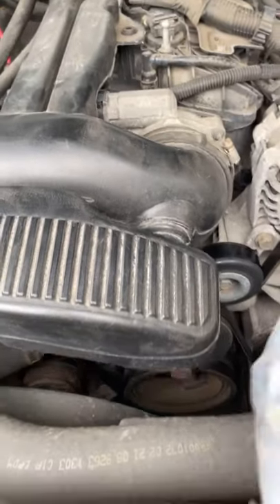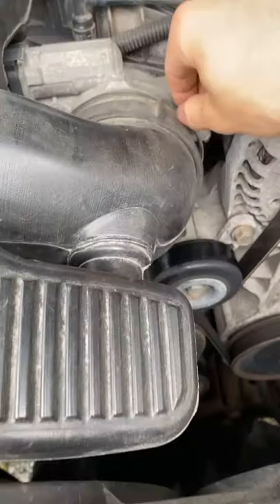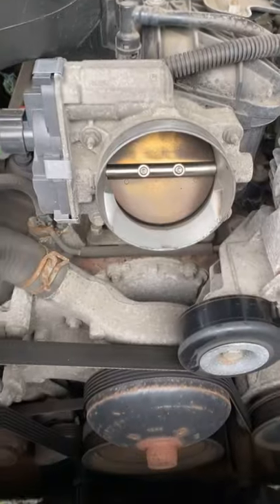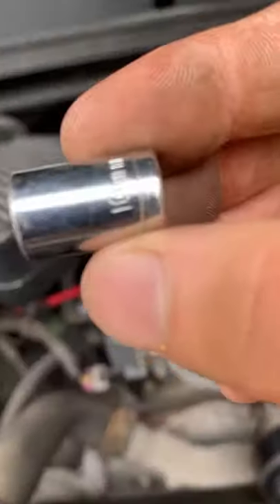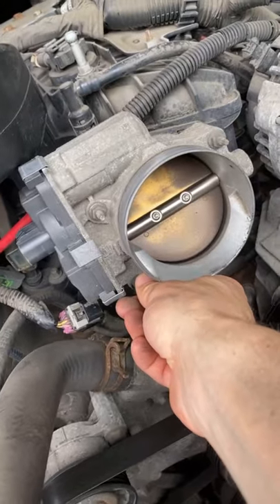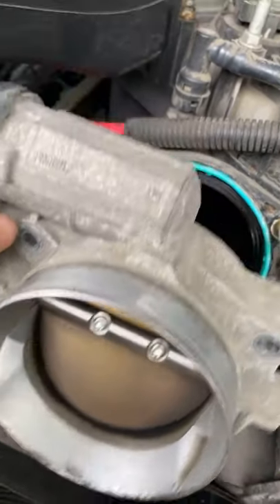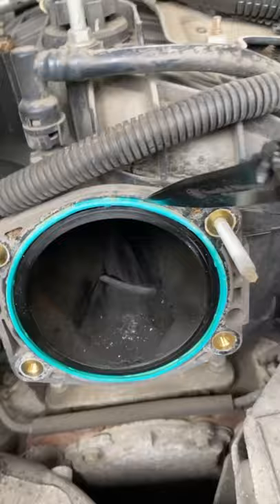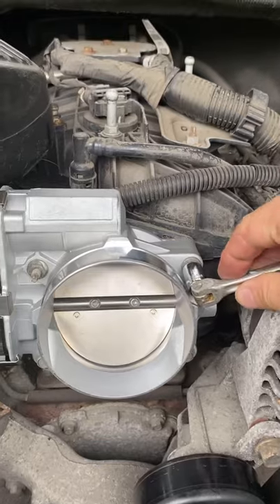2008 GMC Sierra 1500 Throttle body assembly Replacement (2007-2013)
( how to change a throttlebody assembly for 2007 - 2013 GMC Sierra 1500 ) once you have installed new throttle body you need  to turn the truck on for three minutes then off for three minutes then repeat the process one more time and if the computer doesn’t re learn the throttlebody you have to get on the highway going  over 44 mph and it could take up to a week or two for the computer to relearn the throttlebody a lot of times you will get a higher or lower RPM until it relearn’s If you like this video please comment and hit the like Button and I’ll start doing more repair videos like this